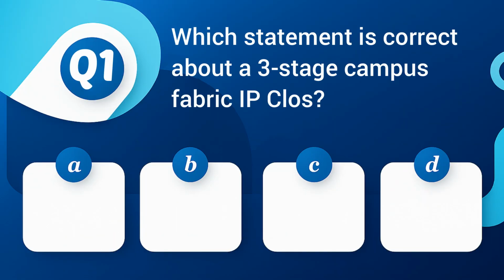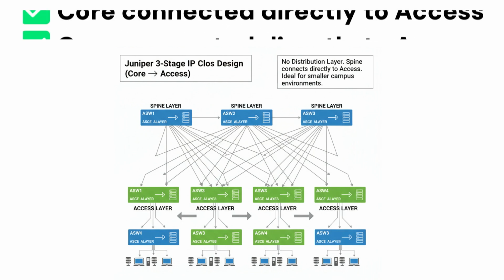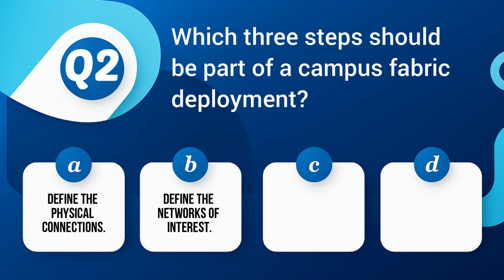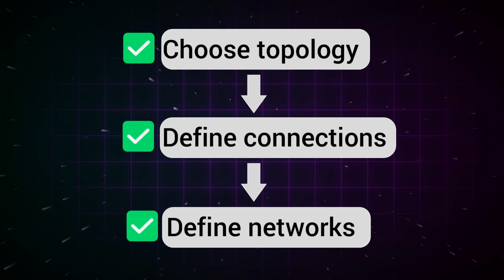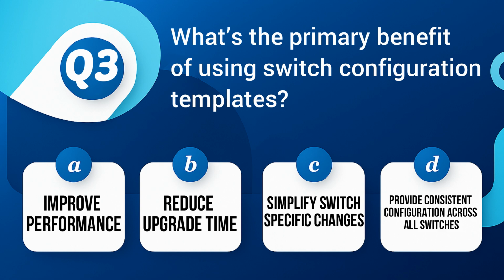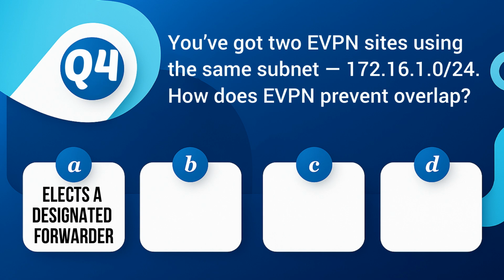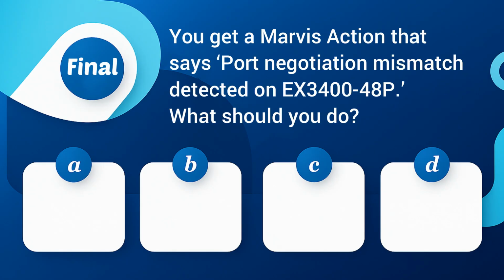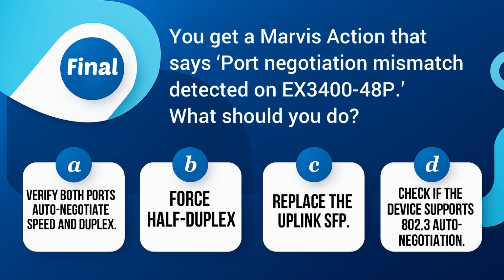Actual Juniper JN0-460 Exam Like Practice Questions | JNCIS Mist AI Wired Specialist Certification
Think you’re ready for the Juniper JNCIS Mist AI Wired Specialist exam? 🤔
Let’s find out. In this video, we’re going through actual exam like JN0-460 practice questions that test the exact concepts Juniper expects you to learn, from Campus Fabric IP Clos design to Marvis AI troubleshooting.

These aren’t random theory practice questions, they’re based on actual Juniper JN0-460 exam-style logic that candidates face in the field.

If you can’t answer these Juniper JN0-460 exam questions, you might not be ready... yet. But don’t worry, by the end of this video, you’ll know exactly where to focus your study time.

00:17 – Question 1: Campus Fabric IP Clos Design
01:00 – Question 2: Steps in Campus Fabric Deployment
01:37 – Question 3: Why Use Switch Configuration Templates
02:14 – Question 4: Preventing Overlaps in EVPN
02:52 – Question 5: Fixing Marvis Port Negotiation Issues

1. How the 3-stage IP Clos fabric connects core and access layers
2. The 3 key steps to deploy a Juniper campus fabric
3. Why configuration templates are essential for consistency
4. How EVPN uses Route Distinguishers to avoid subnet overlap
5. How Marvis AI helps fix port negotiation mismatches

🔗 Resources Mentioned

1. Juniper Mist AI for Wired – Campus Fabric IP Clos Guide
2. Juniper Mist AI Wired Assurance Docs
3. CertBoosters Juniper JN0-460 Practice Test Questions